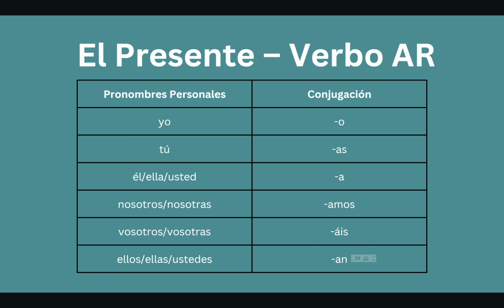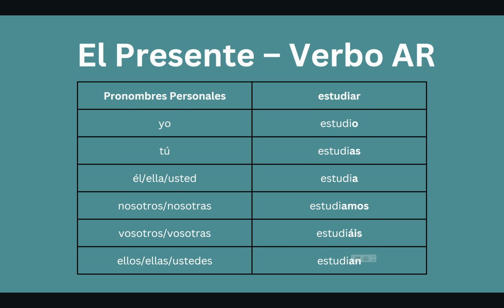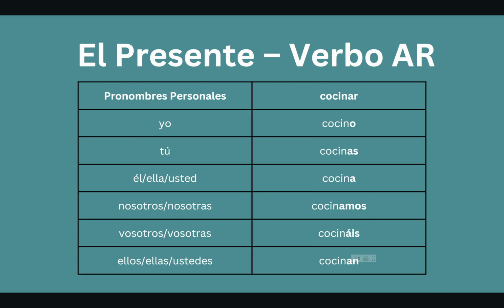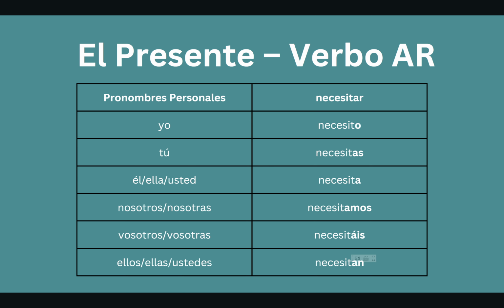Basic Spanish Grammar: Present Tense for Regular AR Verbs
In this video, we will discuss two important grammar topics in the basic-level Spanish lessons: personal pronouns and the present tense conjugation of regular AR verbs. These will give you some general ideas about the use of present-tense verbs in the Spanish language.